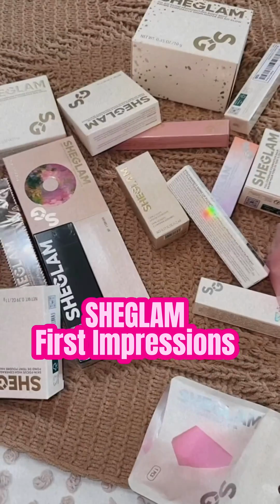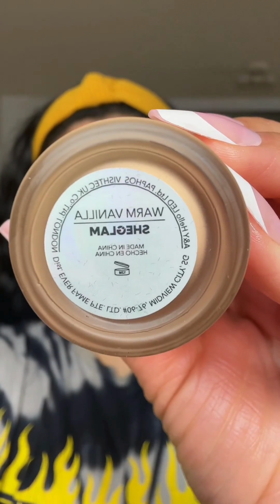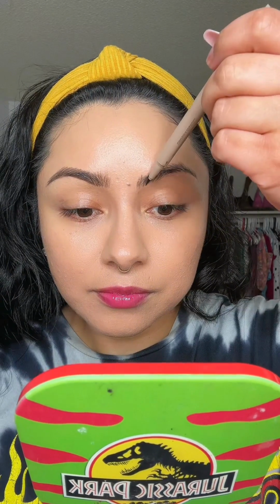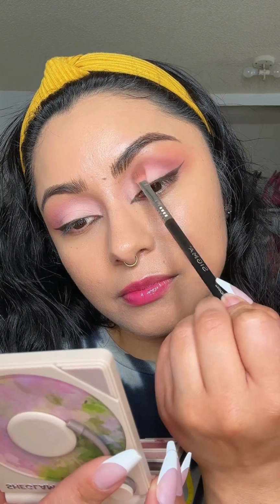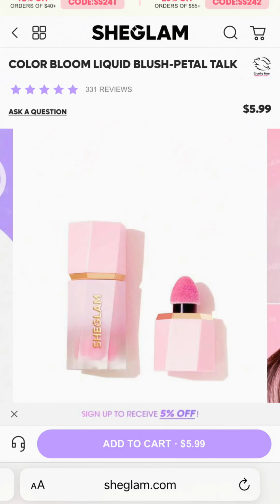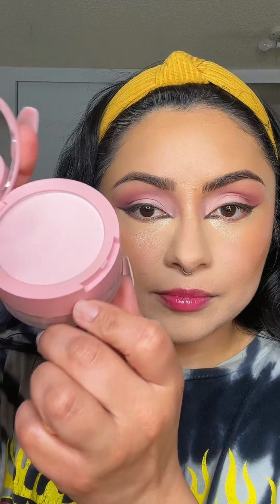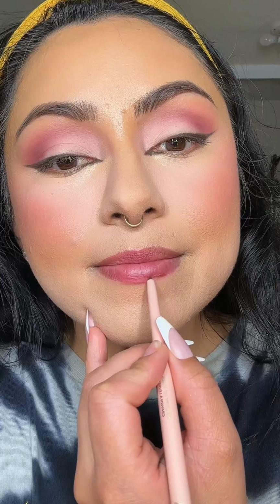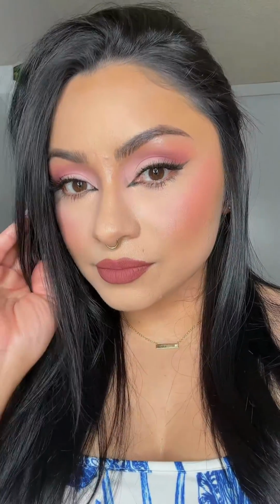FULL FACE USING SHEGLAM | AFFORDABLE MAKEUP